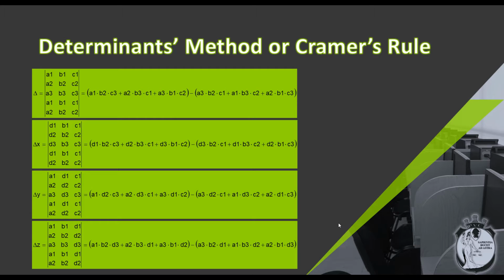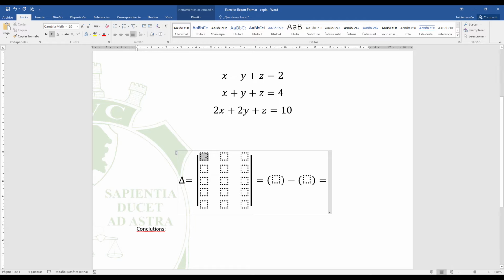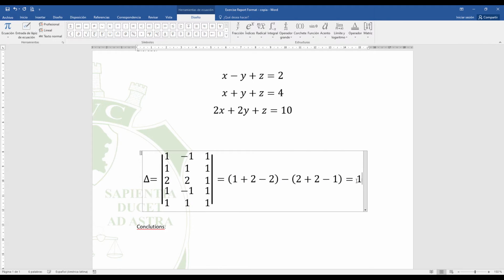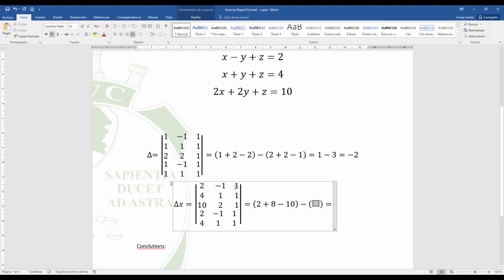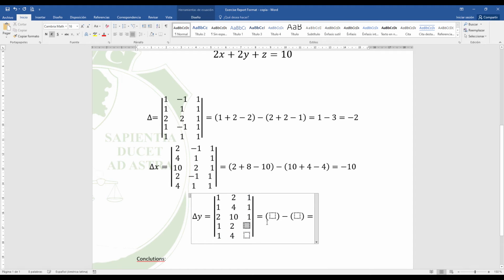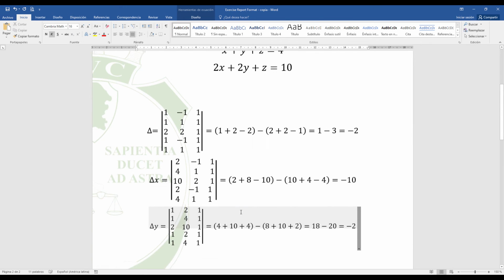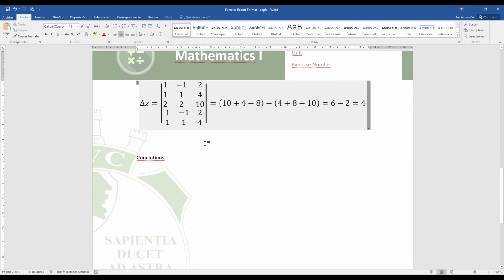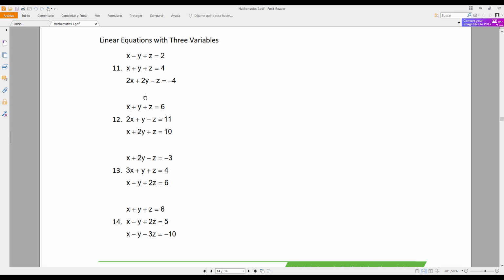Matemáticas I - 23 - Método de Determinantes 3 Variables Ing FHD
Solution of Systems of Linear Equations of three Variables by the Method of Determinants or Cramer’s Rule